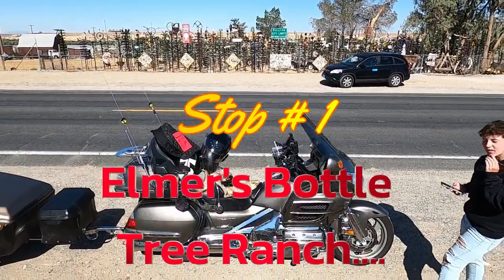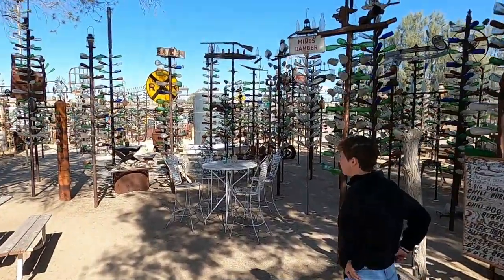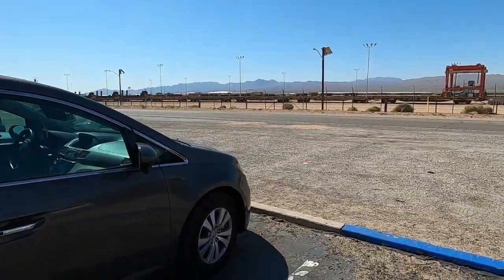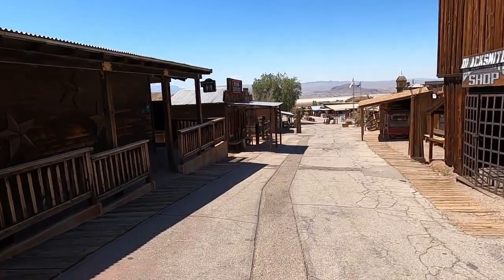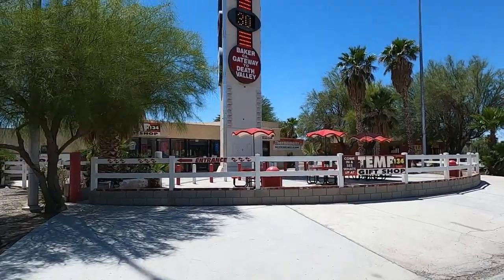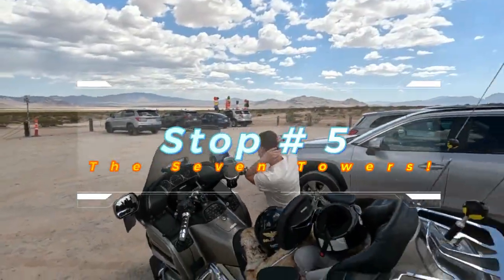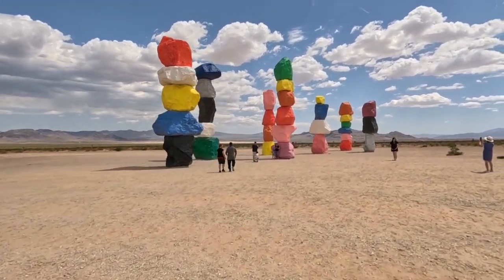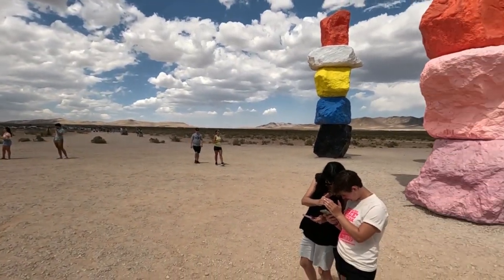Route 66 Road Trip / Day 7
Palmdale, CA
Elmer's Bottle Tree Ranch, Barstow, CA
Peggy Sue's 50s Diner, CA
Calico Ghost Town, CA
World's Largest Thermometer, Baker, CA
The Seven Towers, NV
Las Vegas
Zipling on Freamont St, Las Vegas.